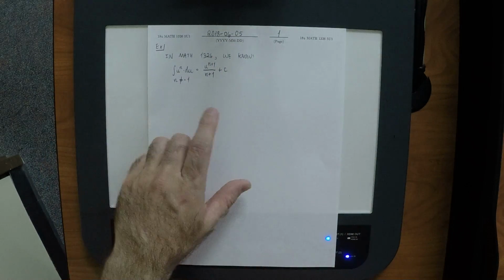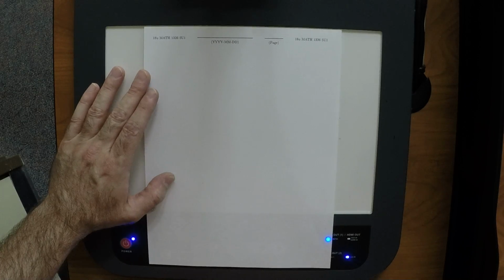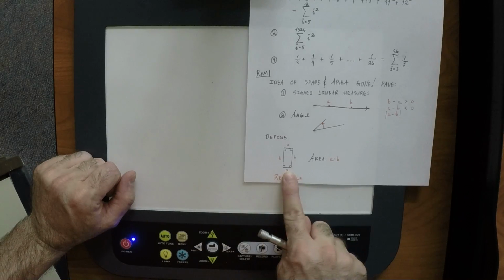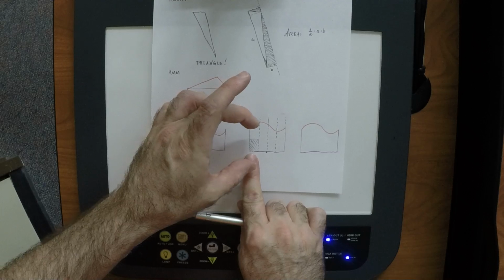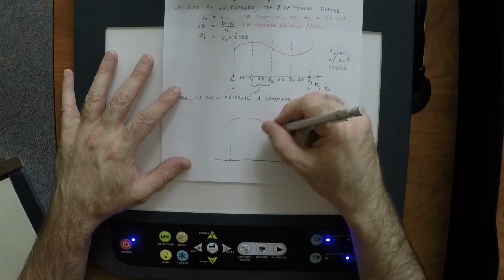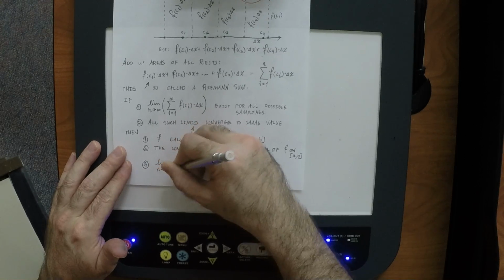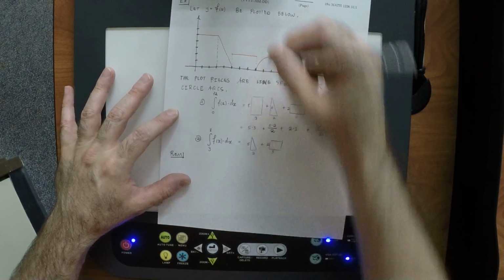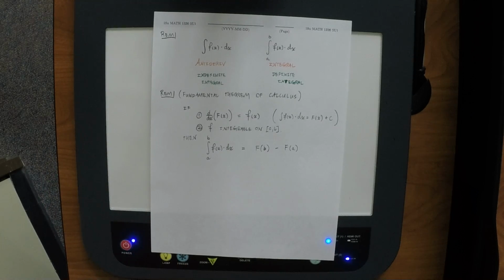18u MATH 1326: lecture/04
Applied Calculus II: Area, Integral, t0:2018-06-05, text/7.3